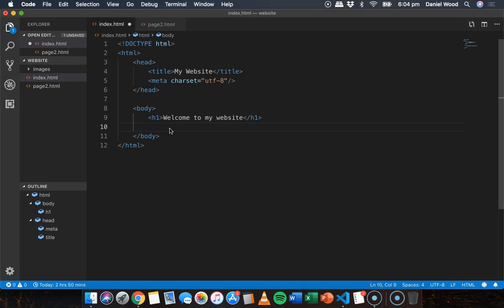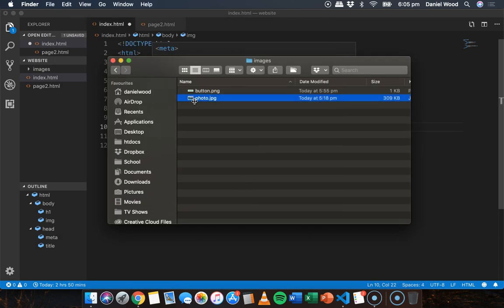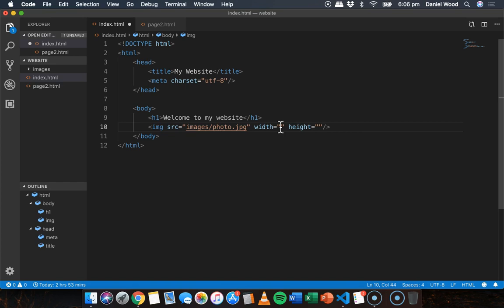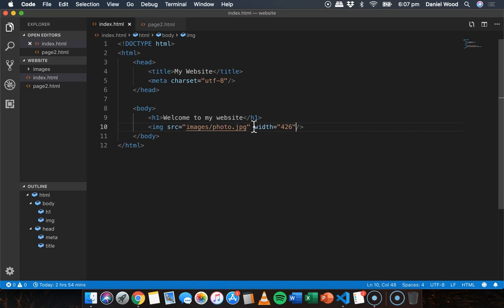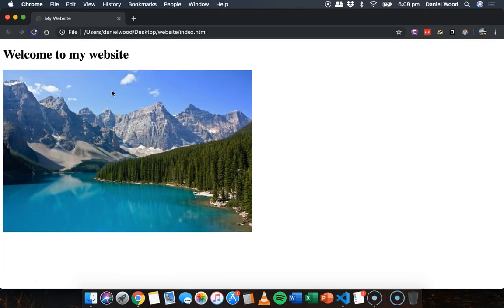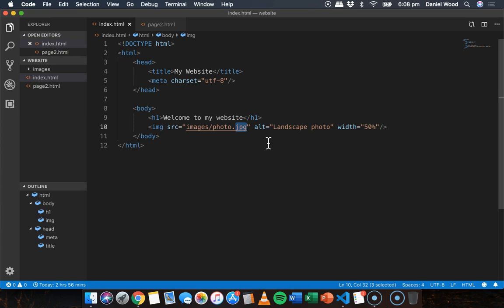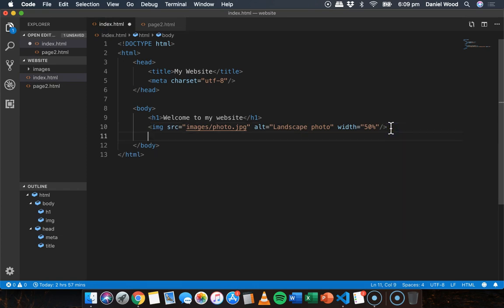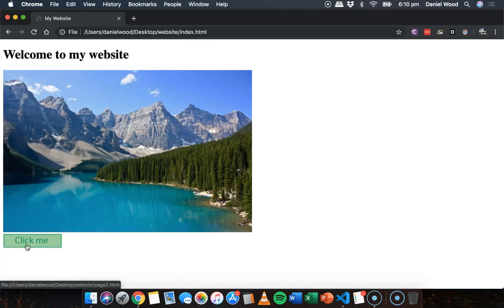HTML & CSS 2020 Tutorial 6 - Add images to your page